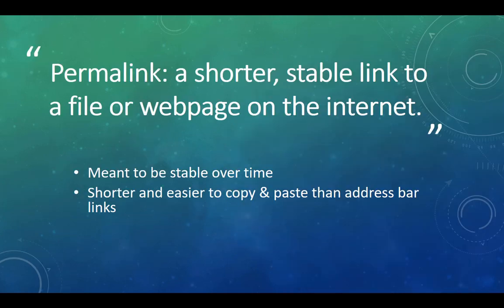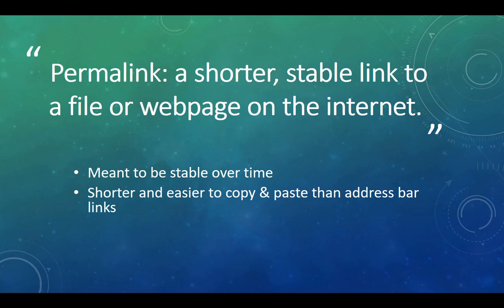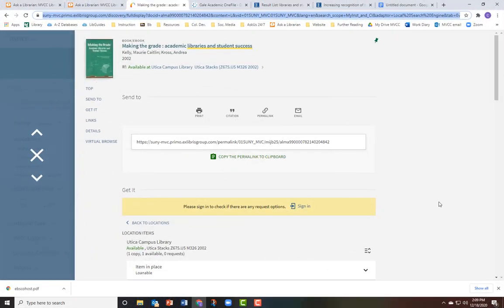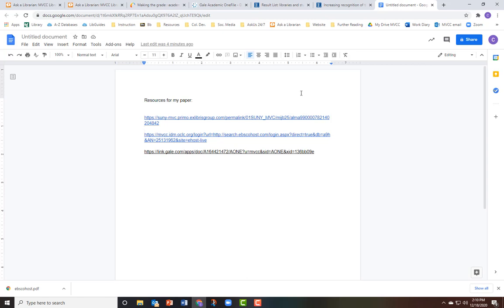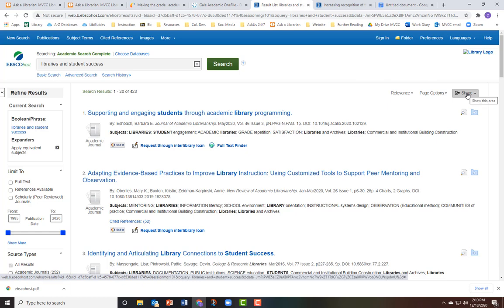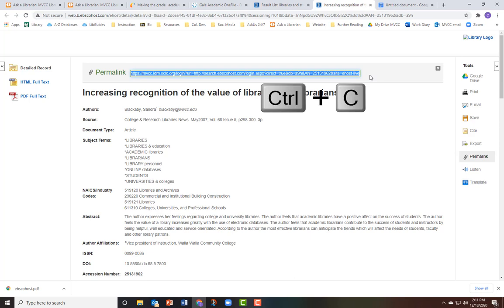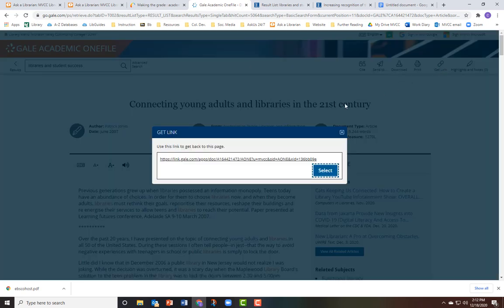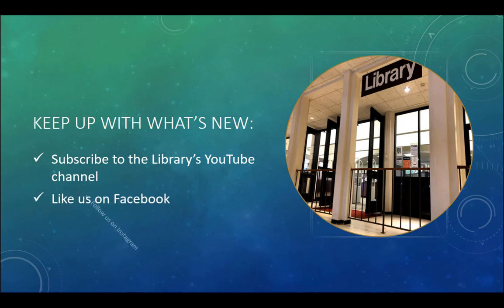Tech Tip: Permalinks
Defines permalinks, describes why they are useful, and demonstrates how to get permalinks in 3 commonly-used library databases.